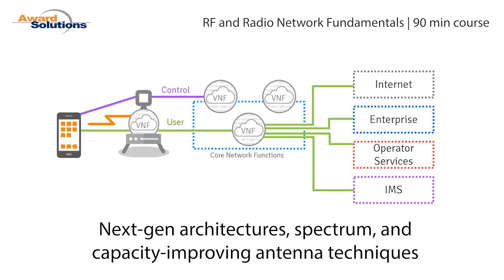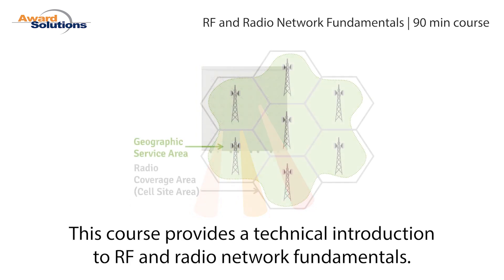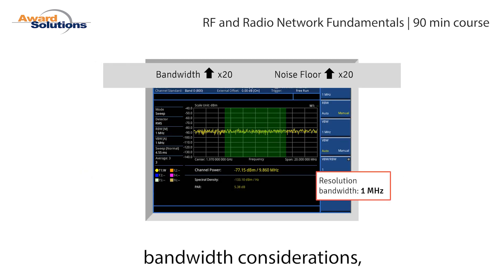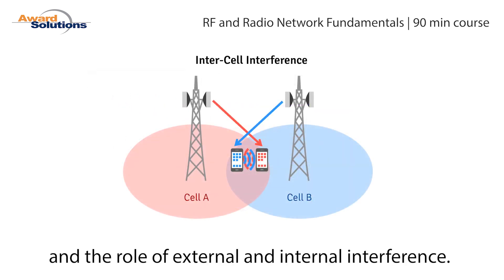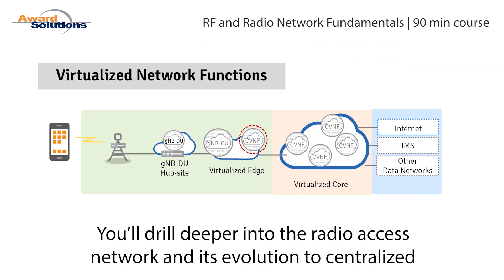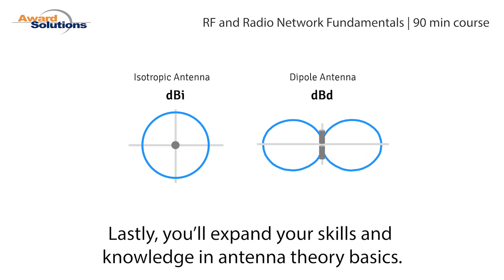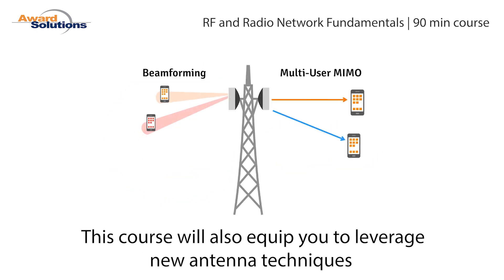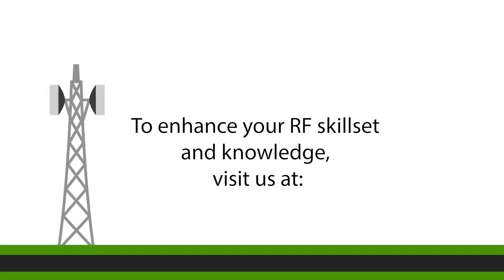RF and Radio Network Fundamentals | Self-Paced Course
This course provides a technical introduction to RF fundamentals. You’ll learn RF concepts such as frequency spectrum, bandwidth considerations, the propagation of radio signals from transmitter to receiver, key RF measurements, and types of interferences. You’ll learn the fundamentals of wireless networks and the evolution of networks to centralized and virtualized RANs. Lastly, you’ll expand your skills and knowledge in antenna theory basics, the network impact from various antenna types, and key antenna techniques such as beamforming and MIMO for improving network performance and capacity.